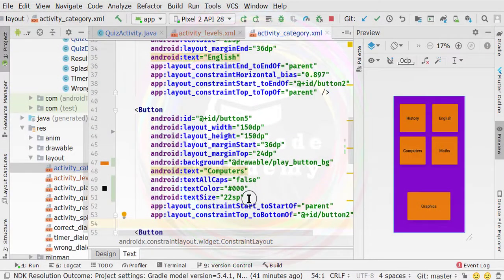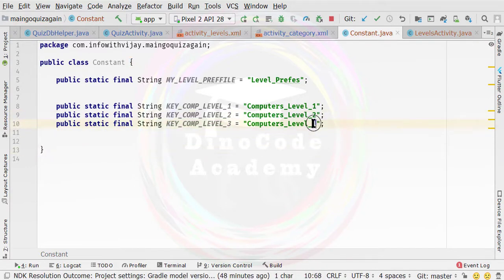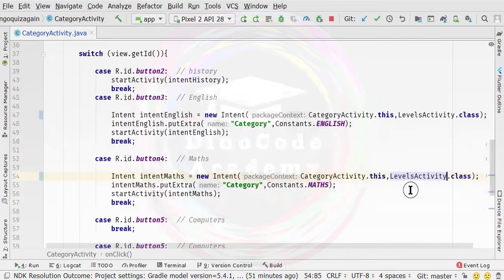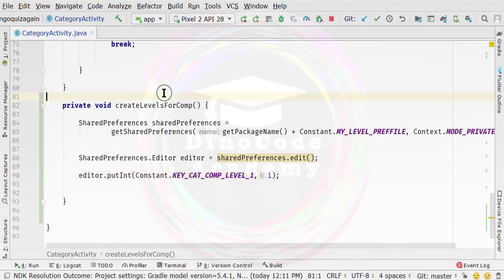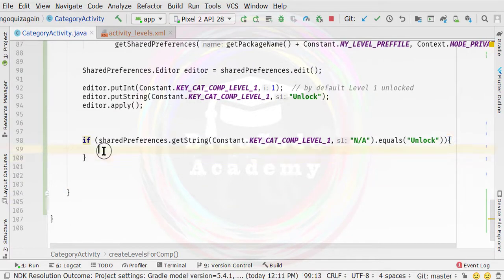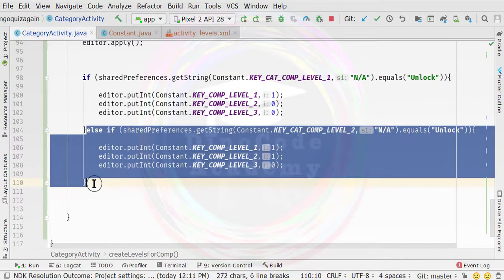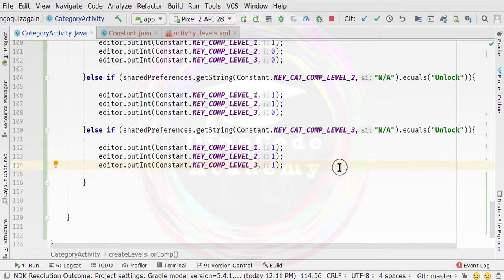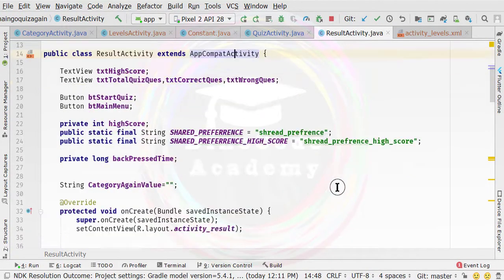Multiple Choice Quiz App with SQLite Integration Part 33 - Level Lock and Unlock Constants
So In this video we will create the constants that are used for the Shared Preference for the Level lock and Unlock functionality to the GoQuiz Application.
I am going to implement the Levels Functionality to the Go Quiz App the most requested feature by the subscribers. So here I will do this in a series of videos so that it will become easy to understand.
In short, I will add the Levels inside the Multiple Choice Quiz App with SQLite Integration.

This is another series of the App in which you will learn how to build a Mini Music Player Application in Android without using Service.